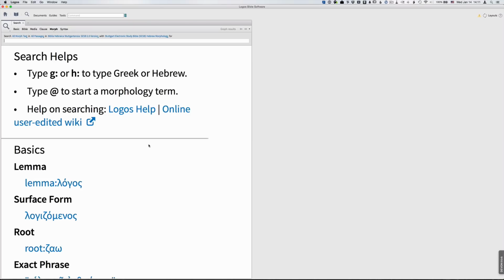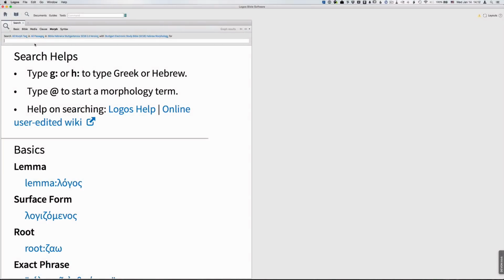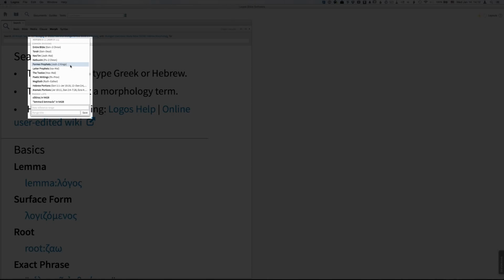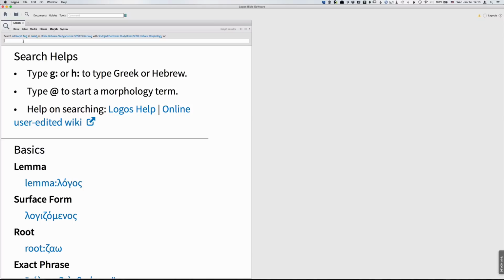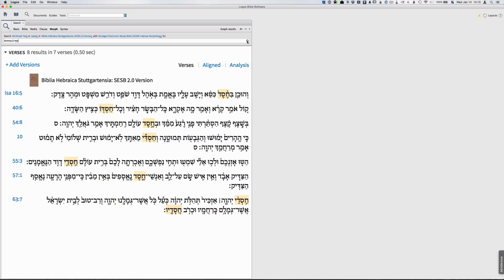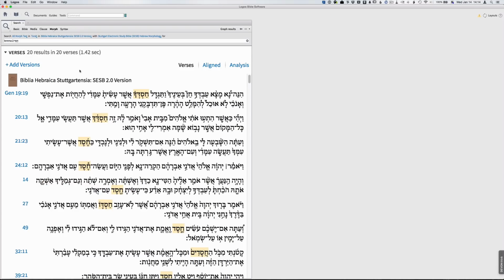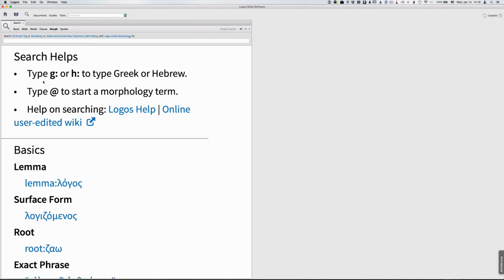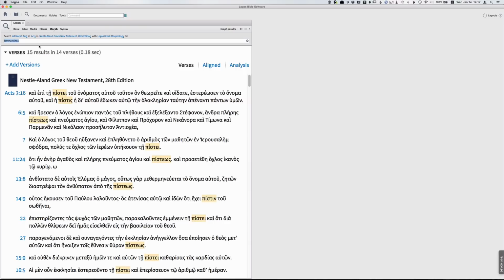Limiting a Search to a Range of Text